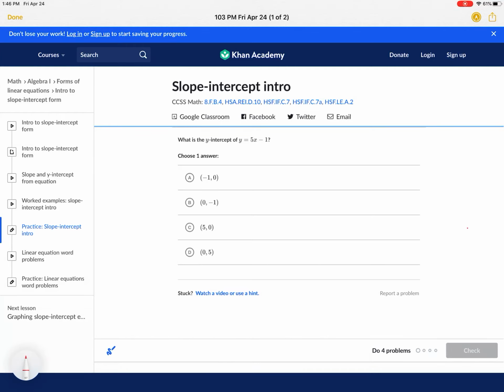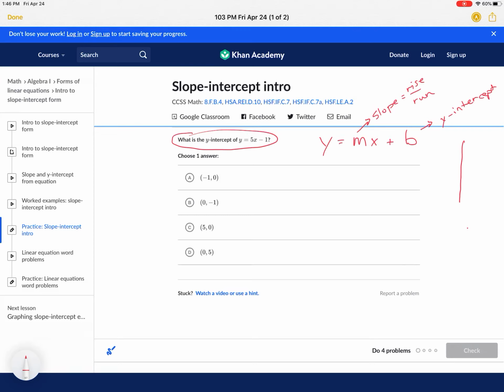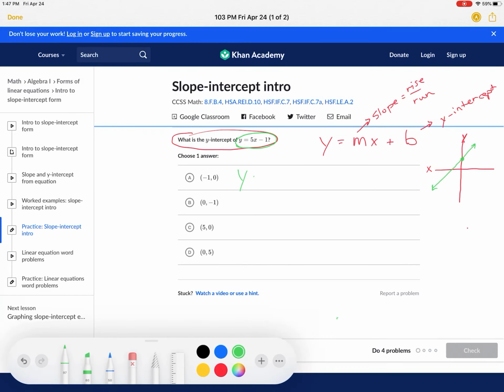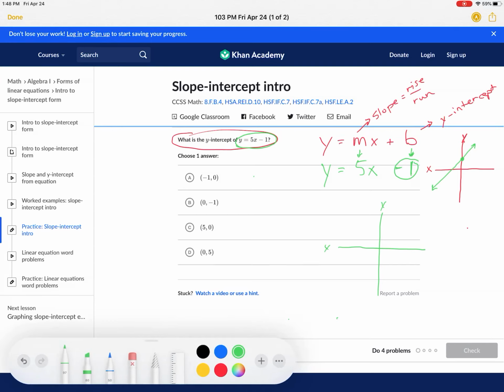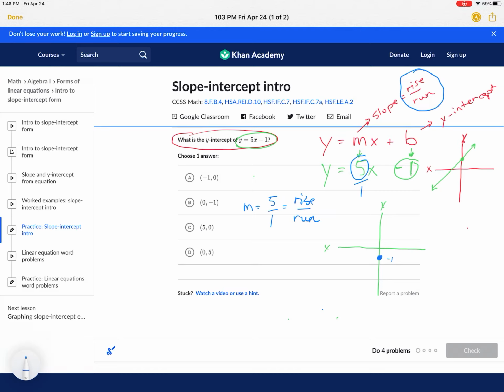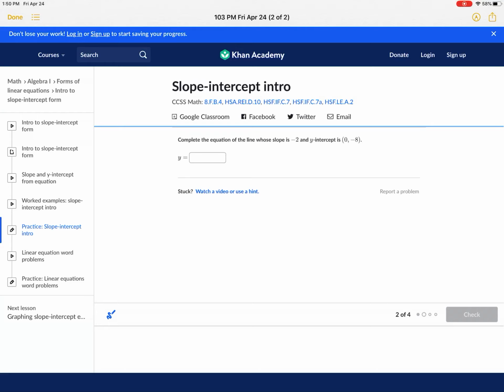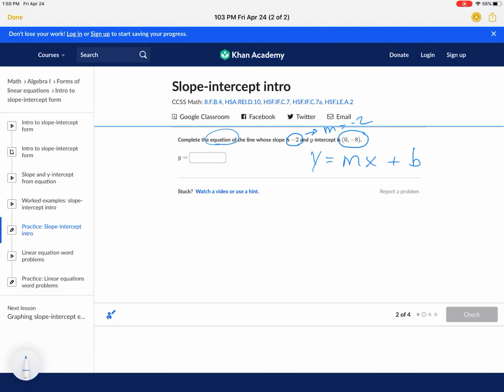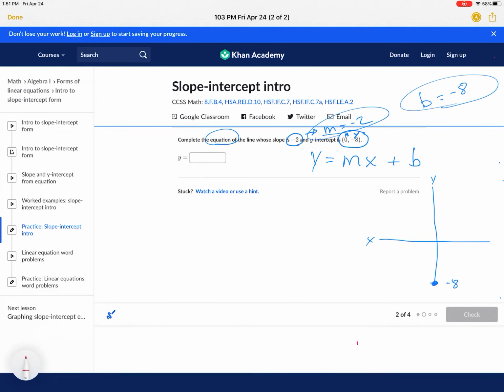Pre-algebra problem set examples